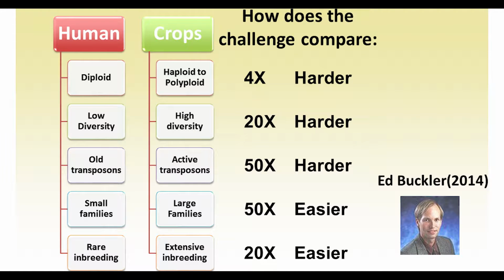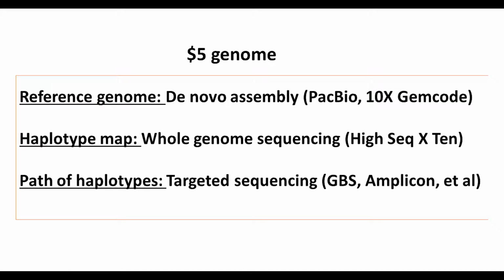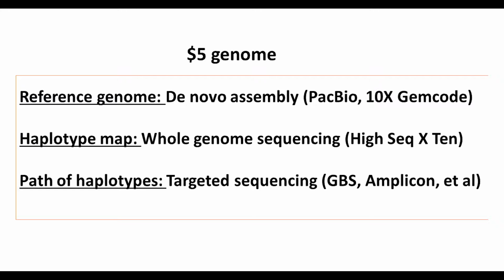Take 2 Highlights of Science Seminar - Construction of maize haplotype map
Construction of maize haplotype map, transition from single genome to pan-genome reference – a Science Seminar presented on 25 July 2016 at ICRISAT, Hyderabad, India, by Dr Qi Sun, Director, Computational Biology Service Unit, Life Sciences Core, Laboratories Center, Cornell University, USA